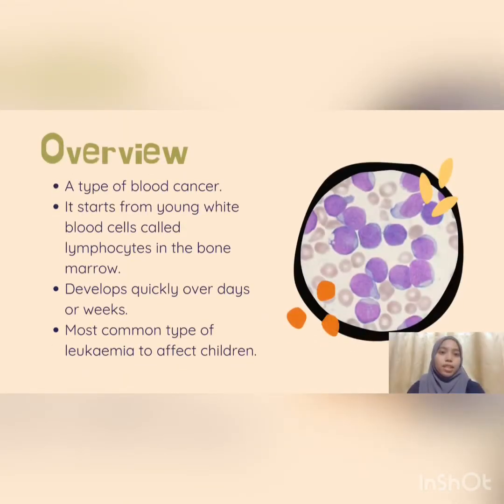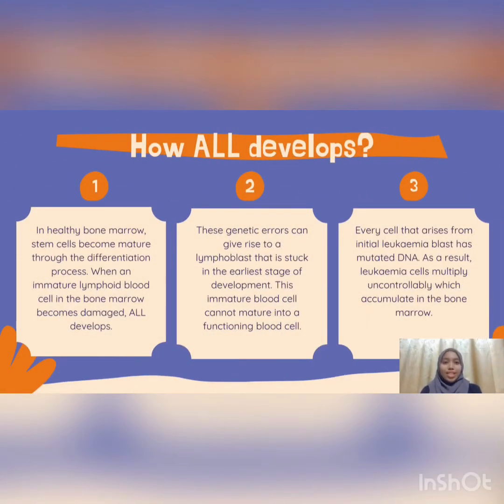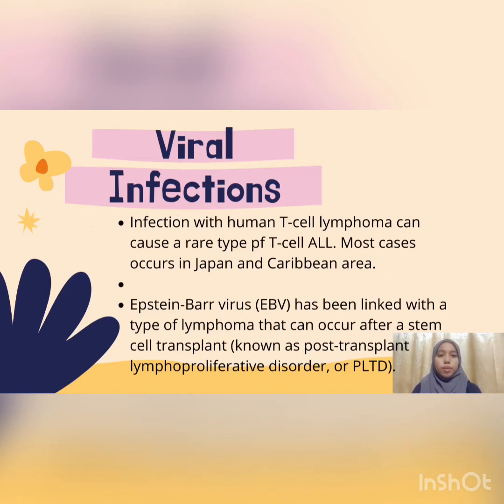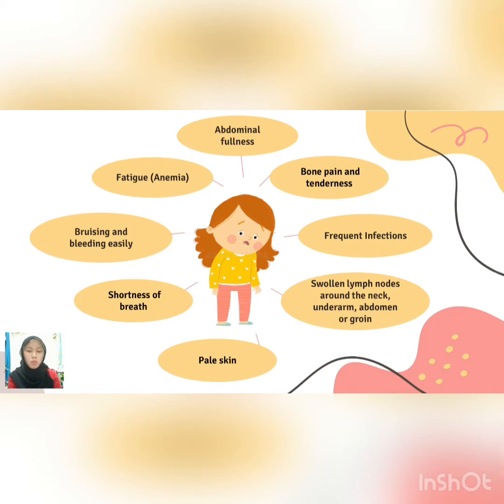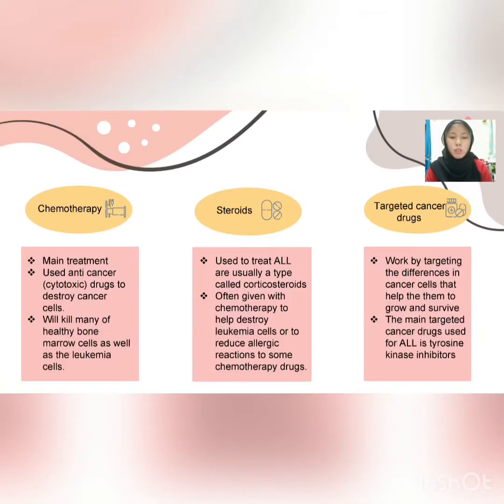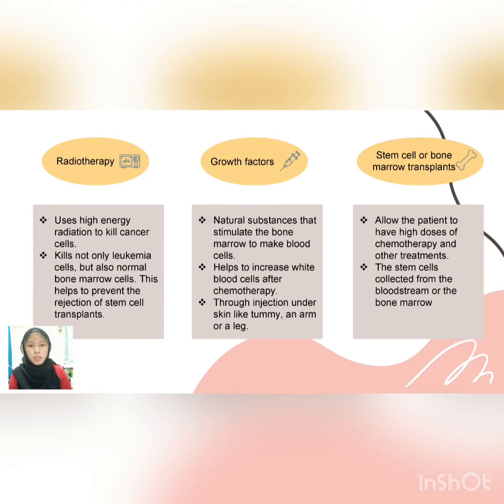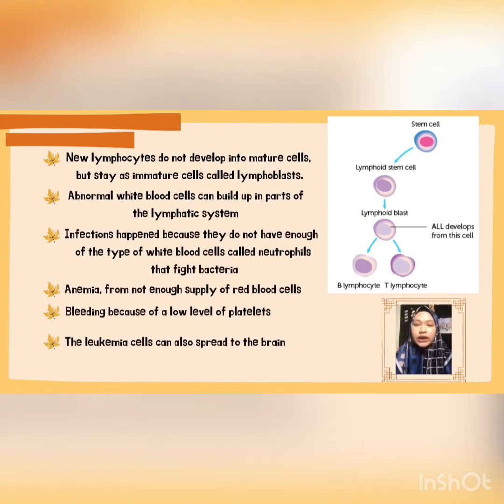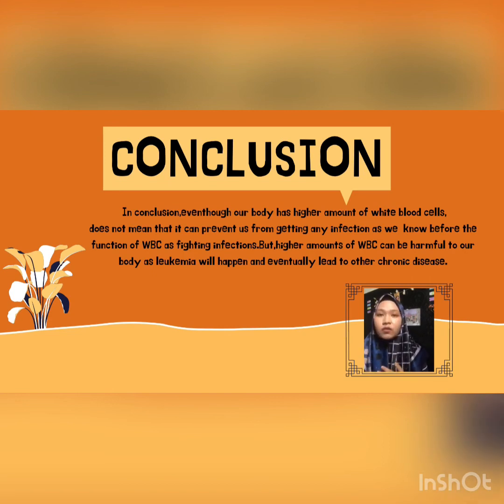Acute Lymphocytic Leukemia